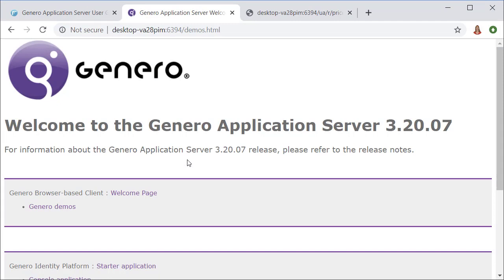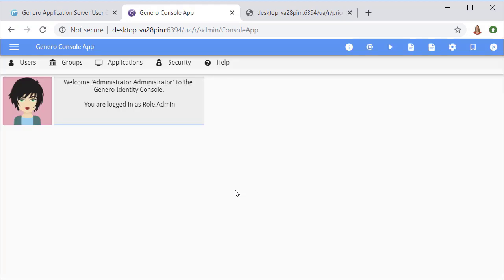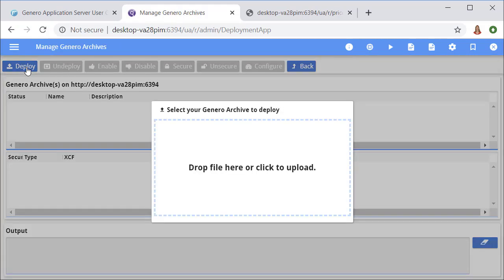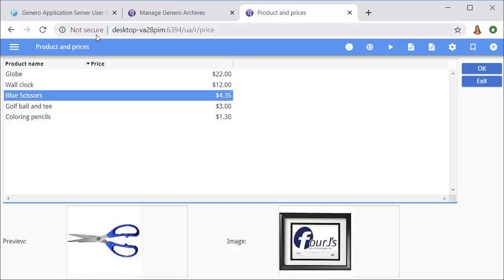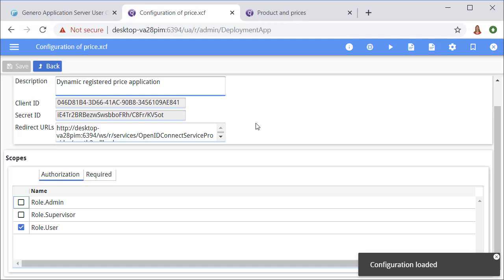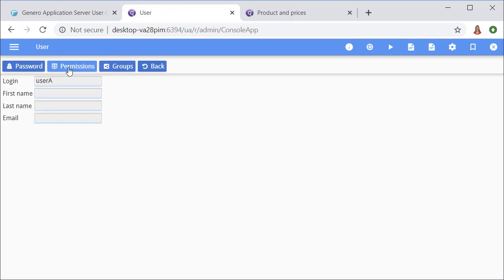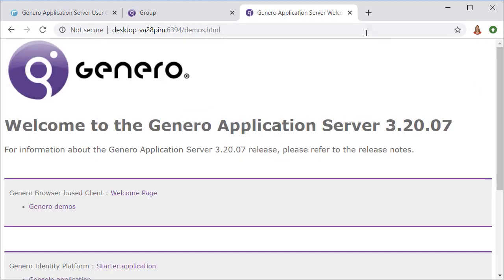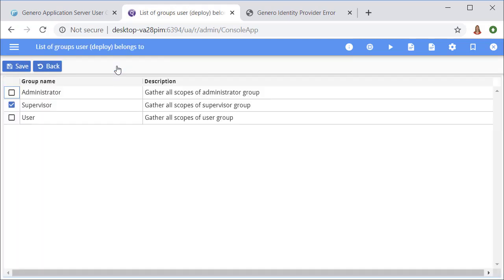Secure an Application with GIP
Learn how to deploy an application packaged in a Genero Archive file (gar file) and secure it with the Genero Identity Provider.